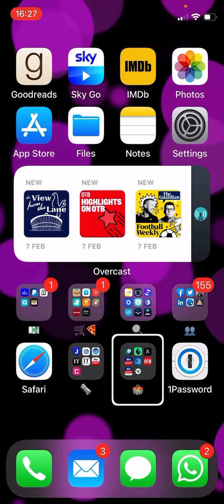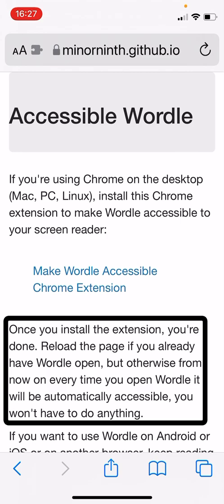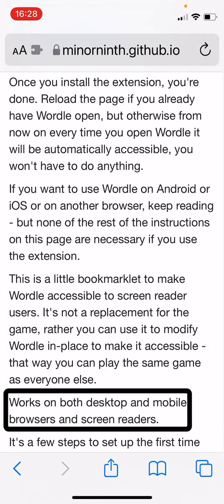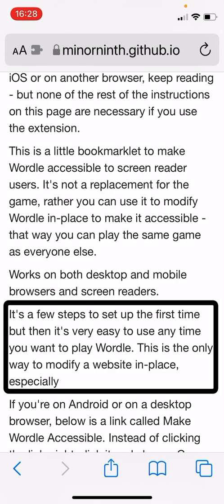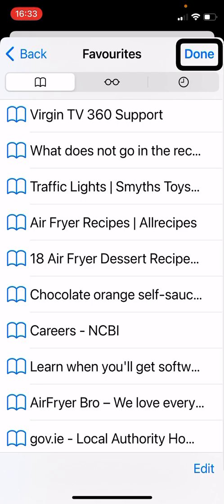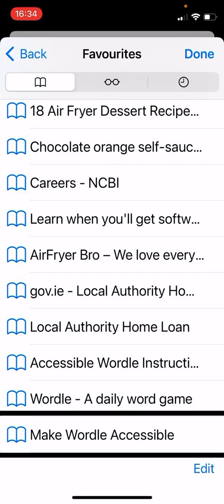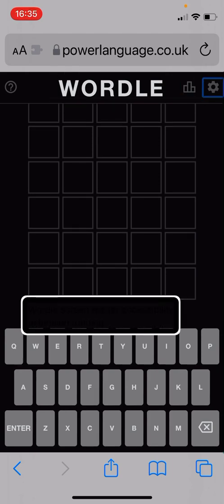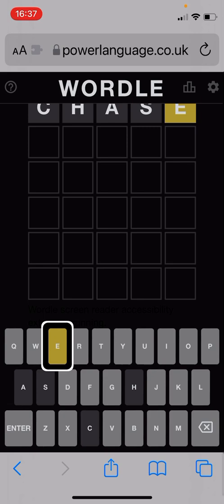How to play Wordle with VoiceOver accessibility on iOS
Everyone is playing Wordle right now, and if you use a screen reader such as VoiceOver on iPhone, now you can join in too!
You’ll need these links…
Accessible Wordle instructions:

Wordle game:

Enjoy the game!